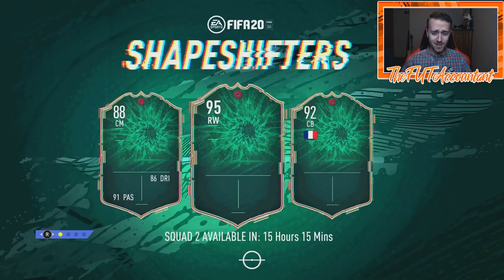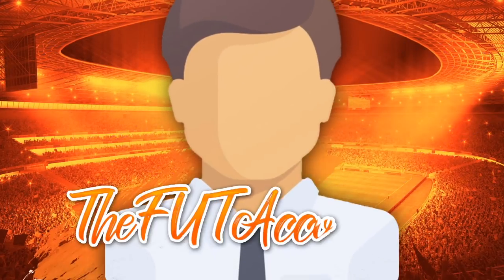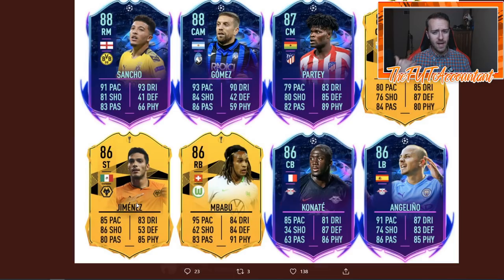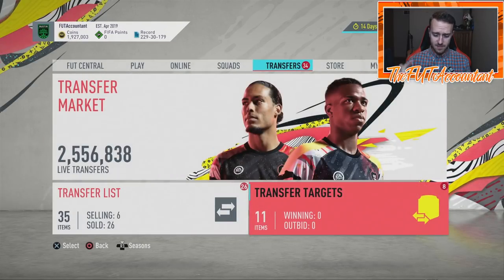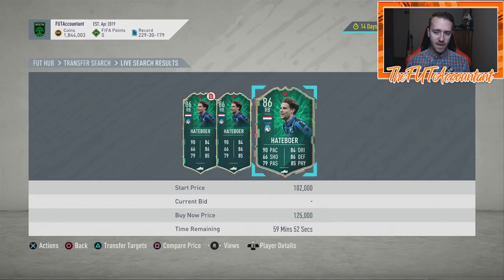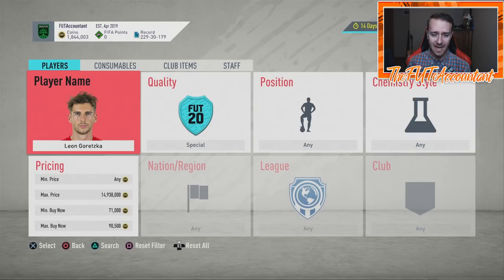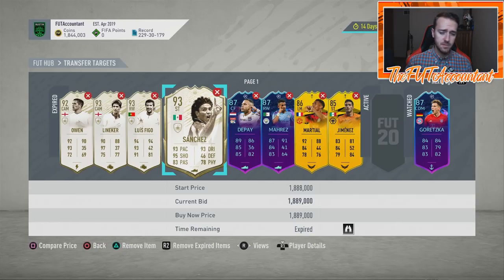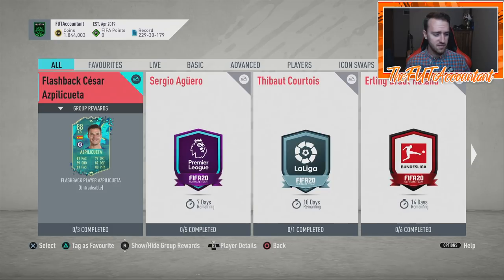SHAPESHIFTERS 2 TODAY! WHAT TO WATCH FOR! FIFA 20 Ultimate Team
Shapeshifters 2 squad is coming today! What content and market movements should you look to see?